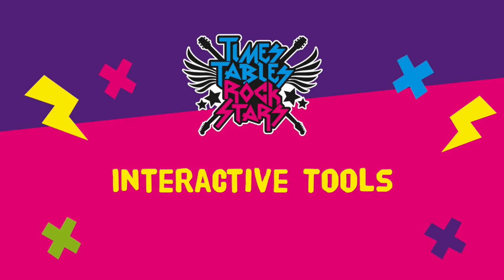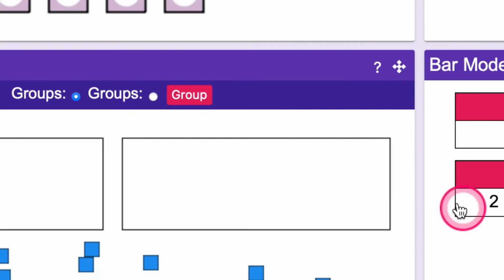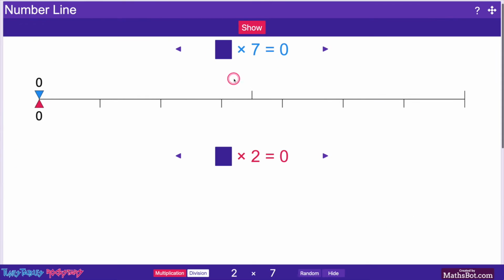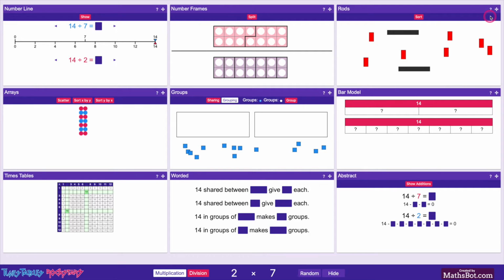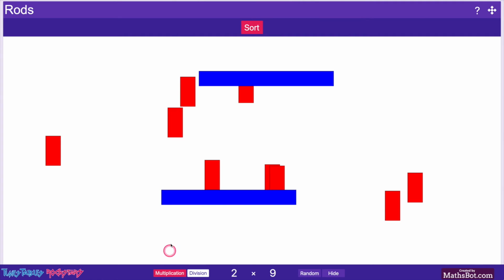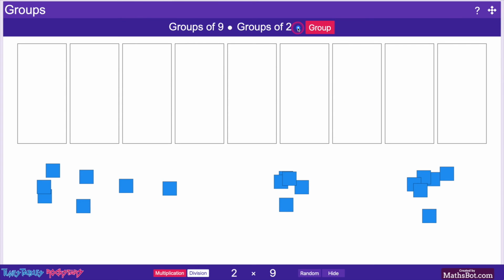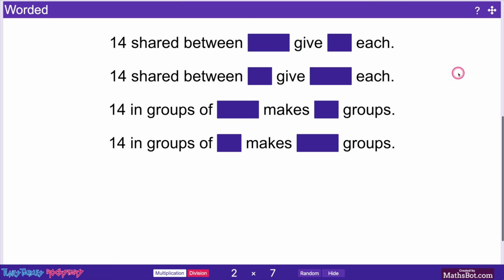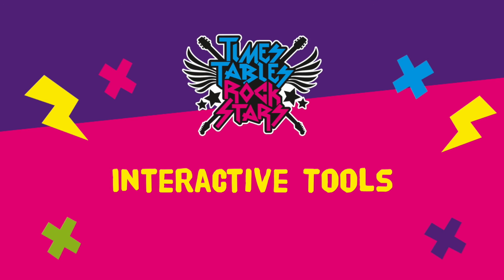Whiteboard Tools In Two Minutes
The interactive whiteboard tools included with Times Tables Rock Stars use multiple representations (tied to physical resources readily available in the classroom) to help children understand the key concepts behind times tables.